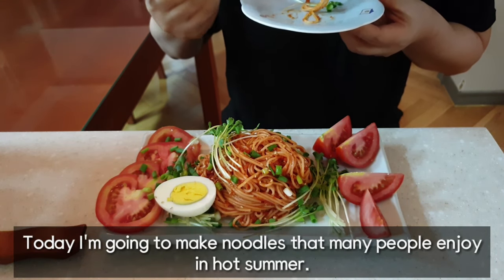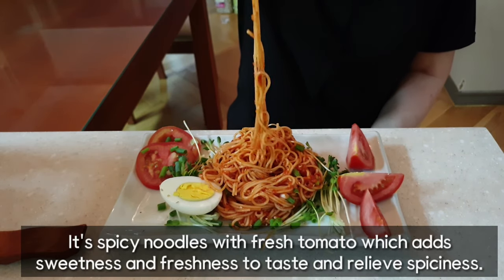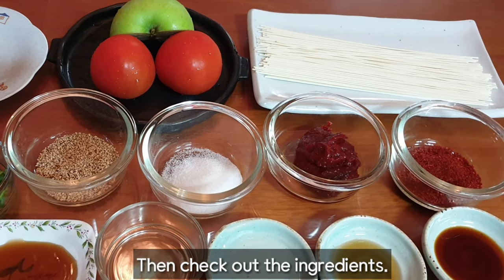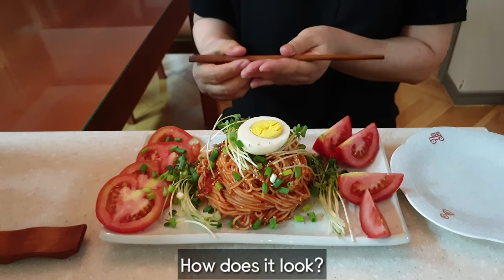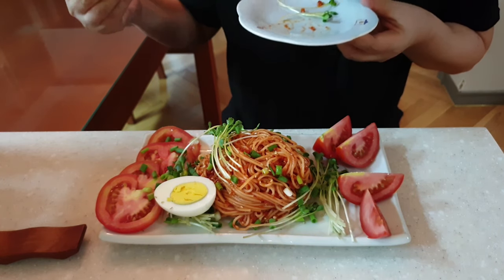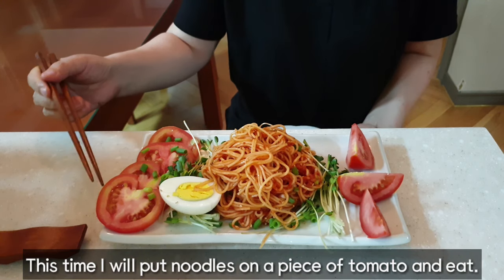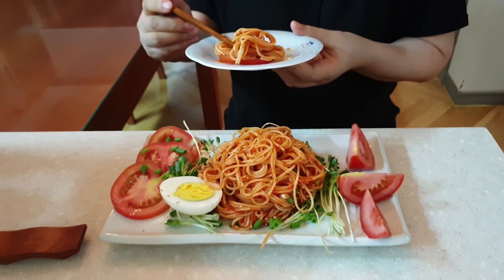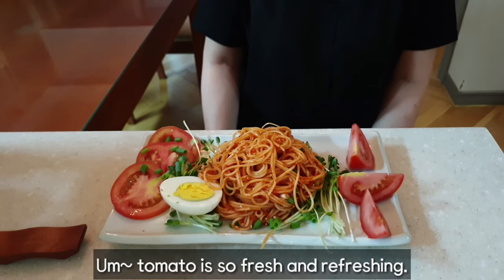Hot spicy noodles with fresh tomato - good food in hot summer.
This video shows making hot spicy noodles with fresh tomato.  This is called Bibimmyeon, which is spicy and sweet, is enjoyed in hot summer season.  You can not only enjoy the food, but also will be  pleased at pretty color of the food.